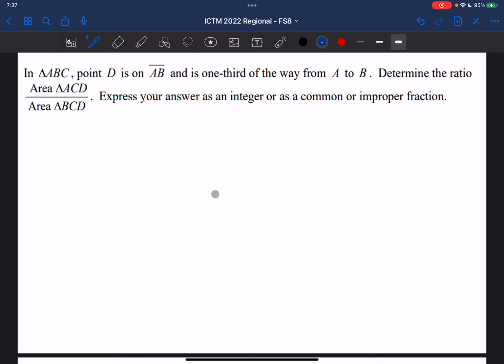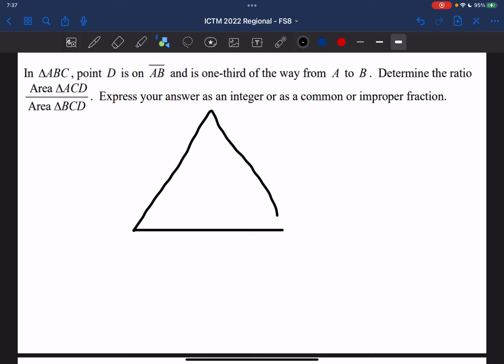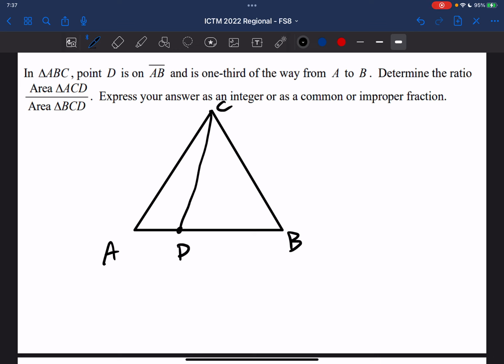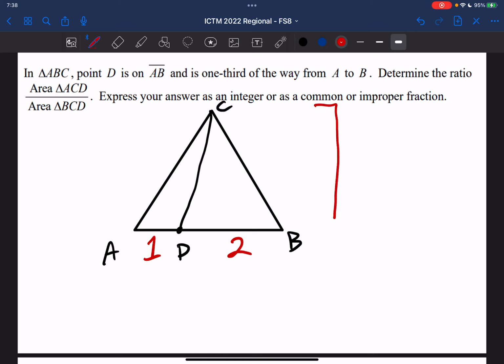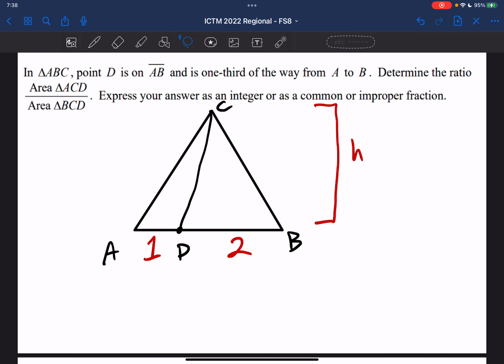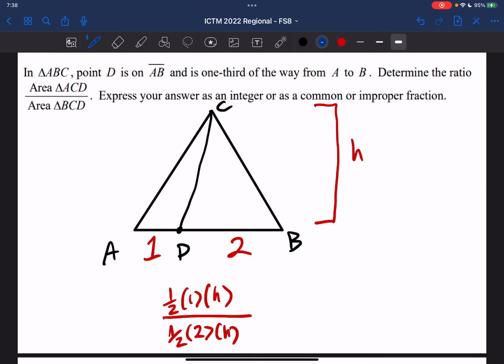ICTM Regional A 2022 - FS8 #6